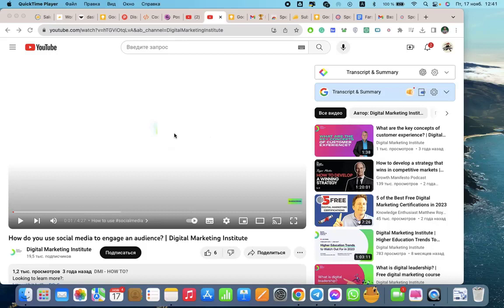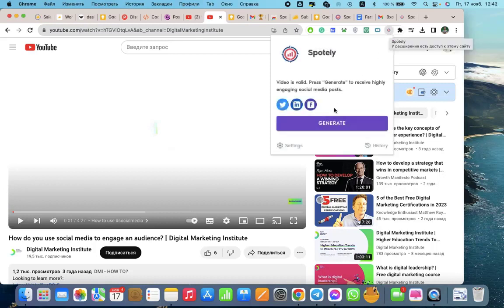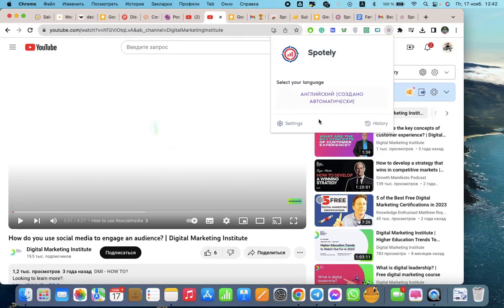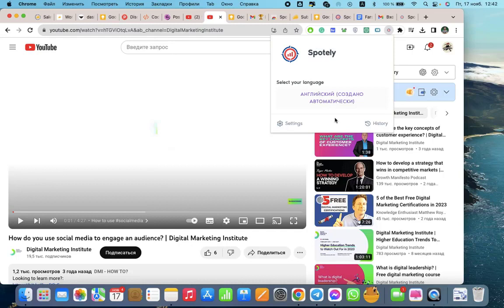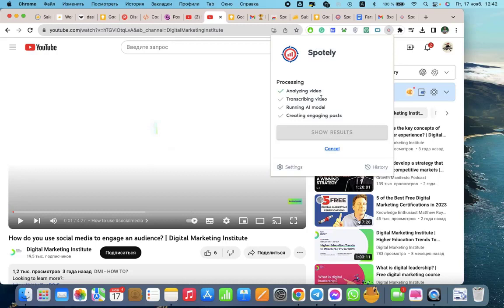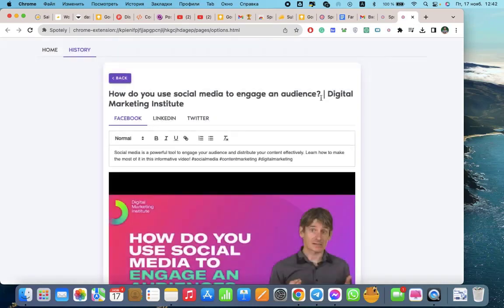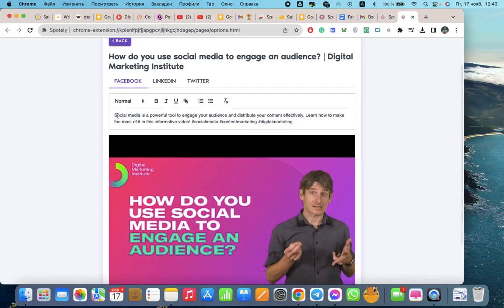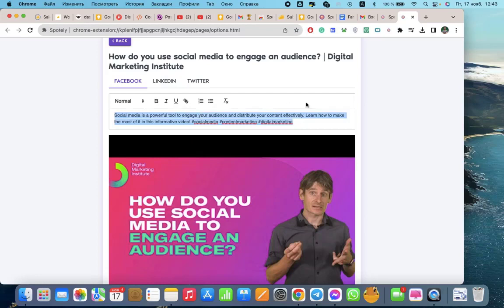Spotely Review Appsumo Turn Video Highly Engaging Social Media Posts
Today I Will Try Spotely Review Appsumo - Turn Video Highly Engaging Social Media Posts | Pinpoint the precise words and ideas that resonate with your target audience | Transform your content into laser-focused social media post and increase your visibility